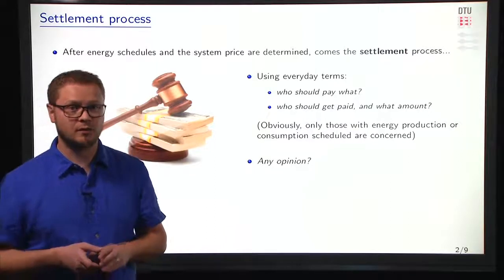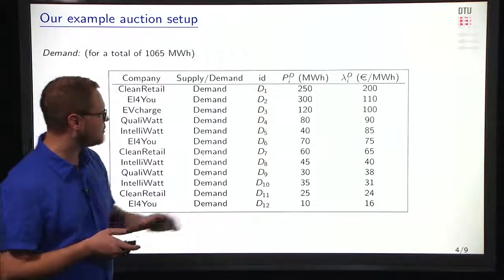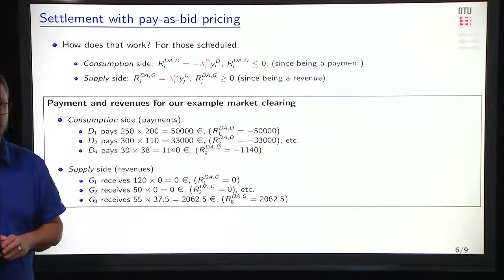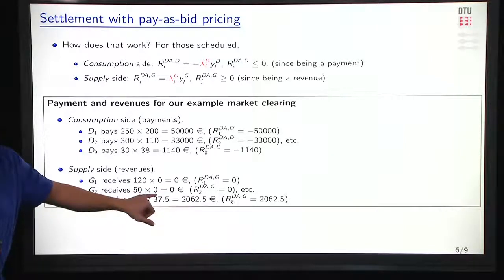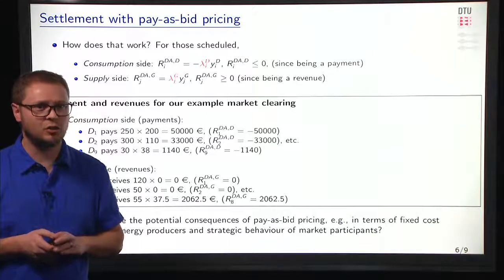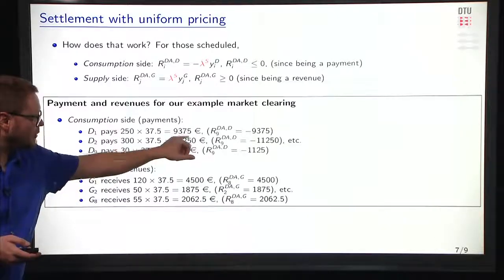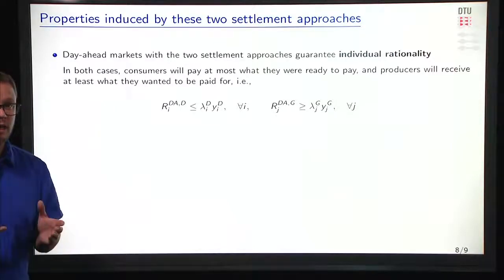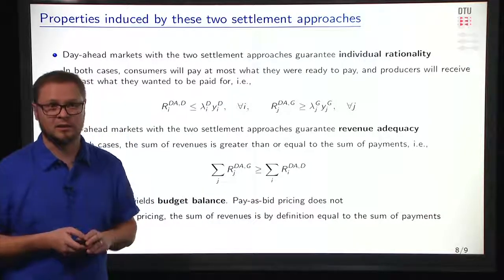Module 2: From prices to settlement